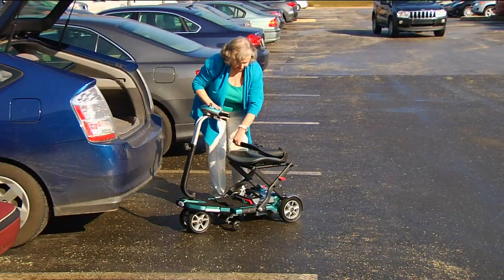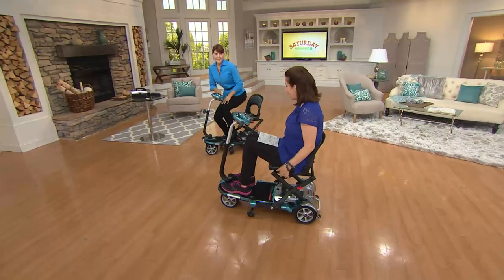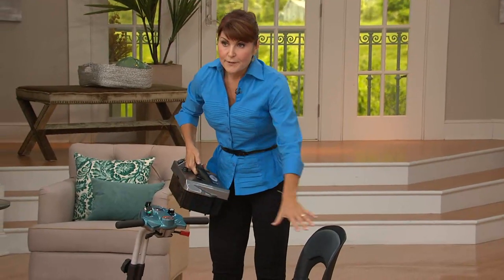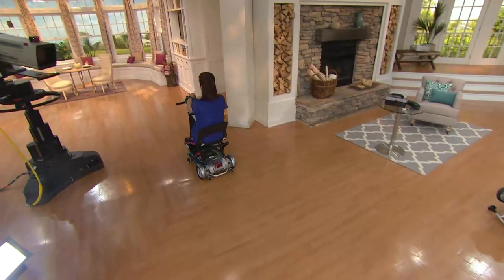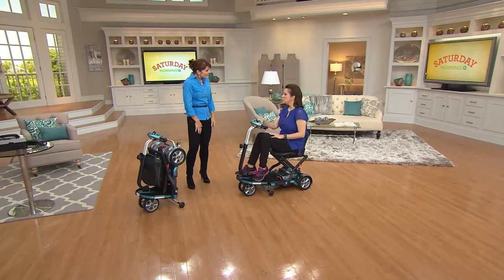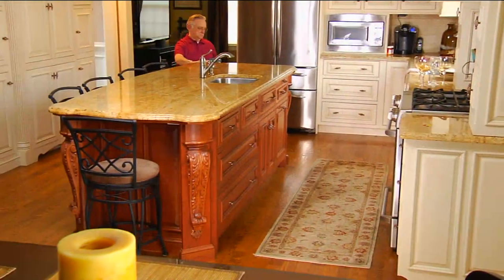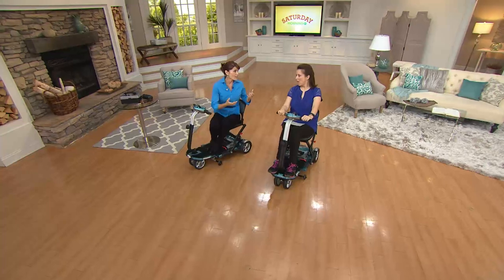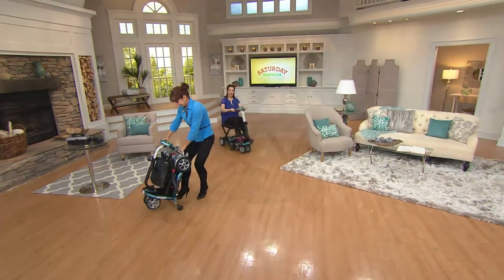EV Rider TranSport Folding Mobility Travel Scooter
| Maintain your mobility with the EV Rider Easy Move travel scooter. Providing a smooth stable ride, its folding design makes it simple to store or transport, so its ready to roll when you are.